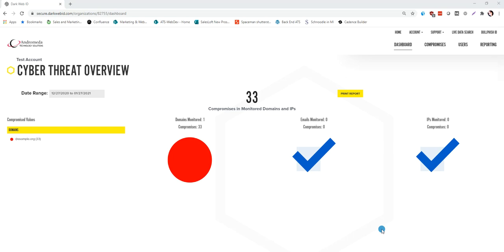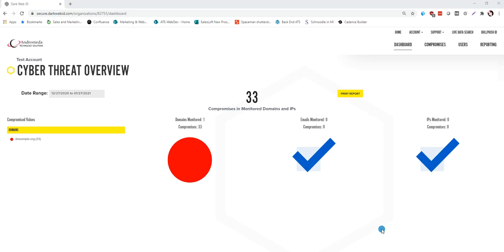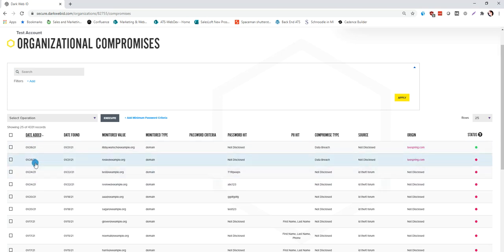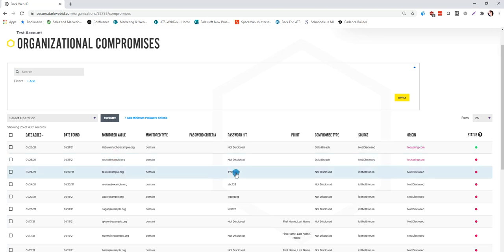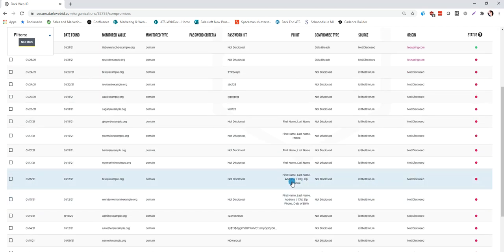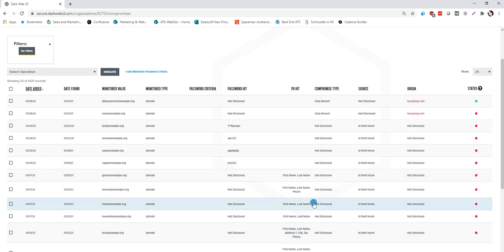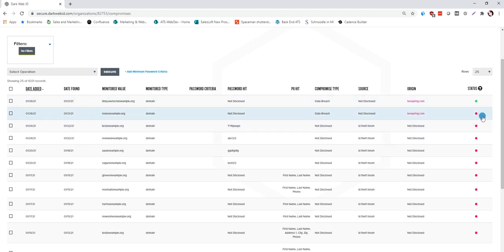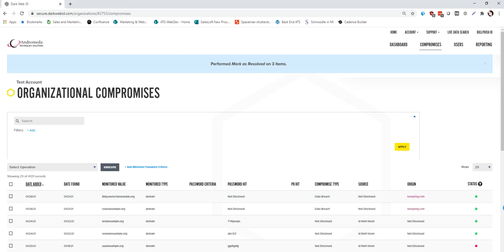Andromeda Technology Solutions - Dark Web Response Tutorial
Andromeda - Dark Web Monitoring response tutorial 4/2021

Topics included...
Passwords.
Recommendations.
Dark Web monitoring.
Information provided.
Accounts compromised.
Encryption.
PII - personally identifiable information
Data breach. Origin of data breach.
Status of compromise. Legend for reading records.
Execute actions for impacted compromise.
Resolve compromised records.
Support for dark web monitoring.